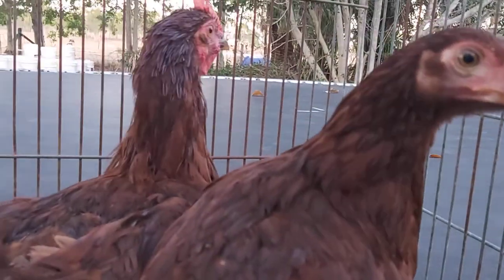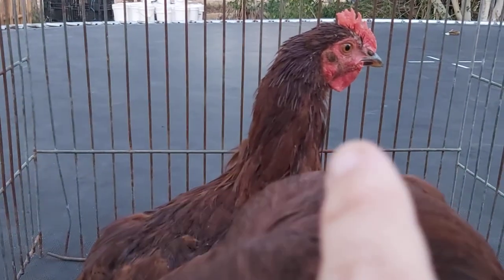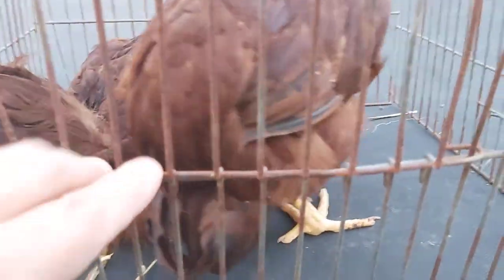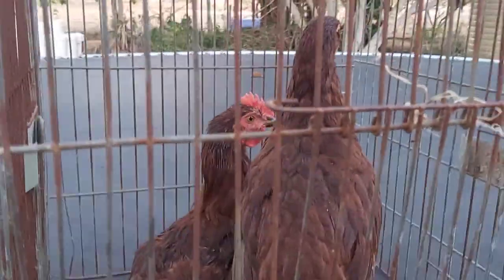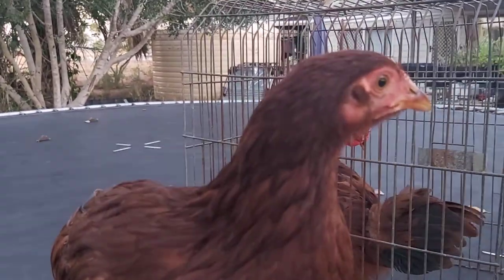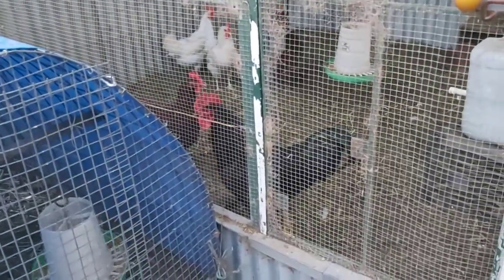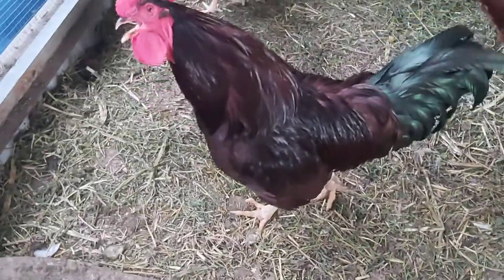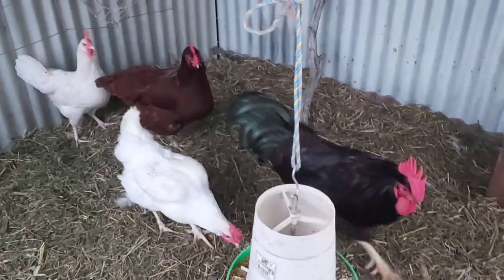The difference between a Rhode Island Red Rooster and Hen at 16 weeks old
16 week old Rhode Island Red Rooster and Point of Lay.

Chapters
0:00 Intro
0:27 Rooster Comb & Wattles
0:31 Hen pecking my finger
0:36 The Hen Comb & Wattles
1:40 Closer look at the Hen including her legs
1:47 Comparing legs
2:25 Full adult Rhode Island Red Rooster
3:02 4 year old Hens
3:05 Close up of Rooster

How to tell the difference between the male and female Rhode Island Red Chickens.

The boys have combs and waddles that are a much deeper red and they are larger.

The girls have a pale pink and small comb and no waddles.